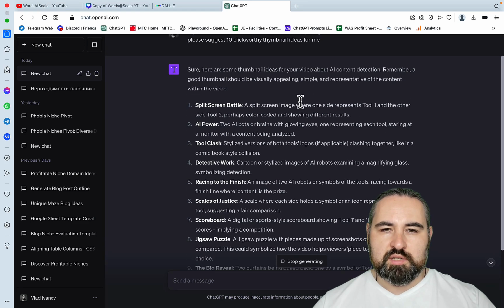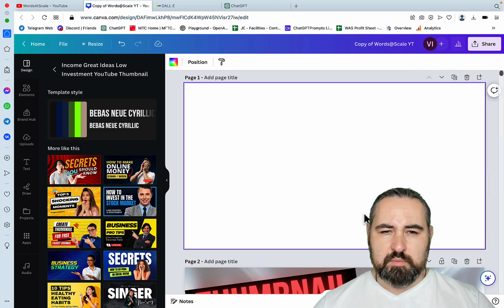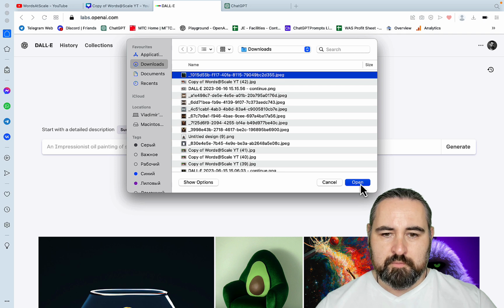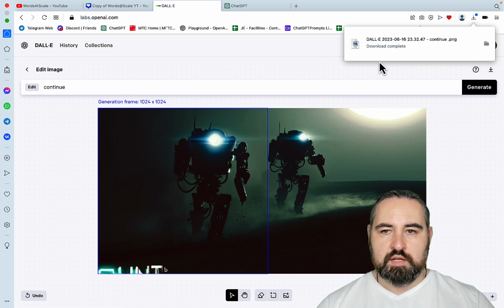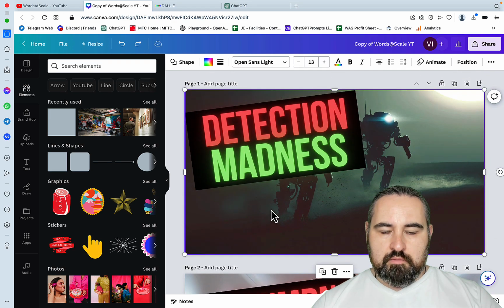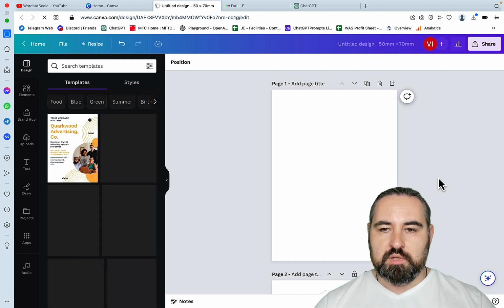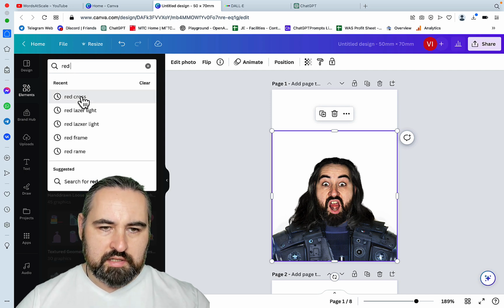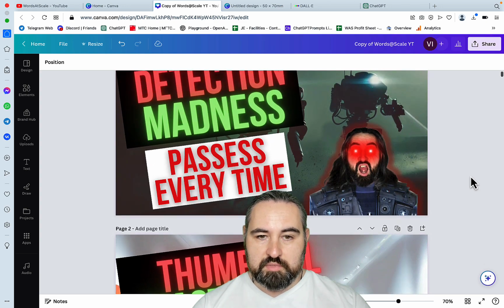YT Thumbnail Mini Course [Attention Grabbing 100% AI-Generated]